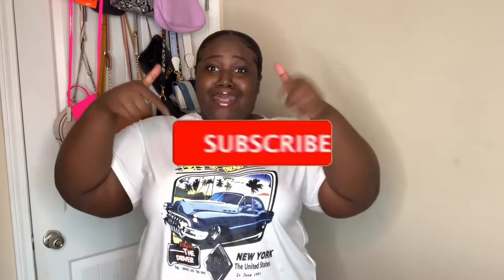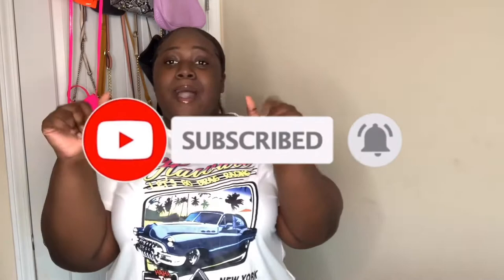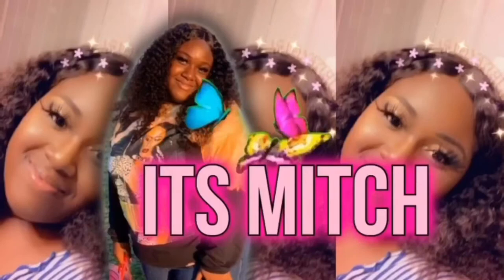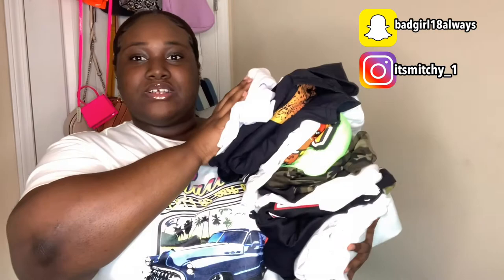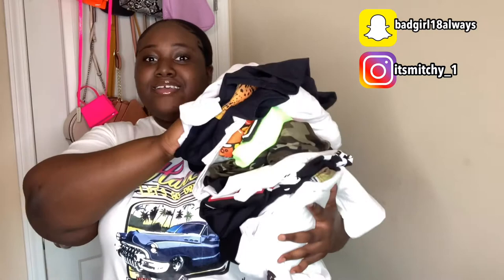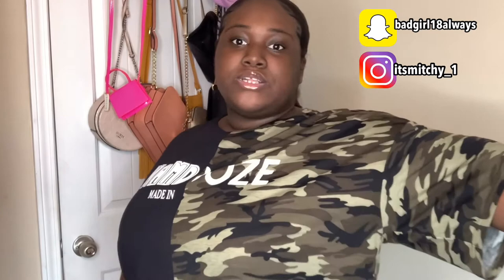Huge Trendy And Affordable Graphic Tee Try On Haul Collections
Hey guys watch try on my huge affordable and trendy graphic tee collection which I recently purchase and added to graphic tee collection. In this video you will see all sorts different graphic tee from fashion nova,Shien,and Pretty Little Thing.